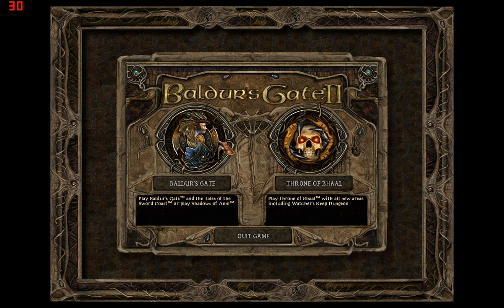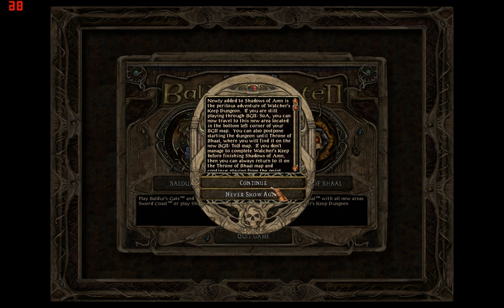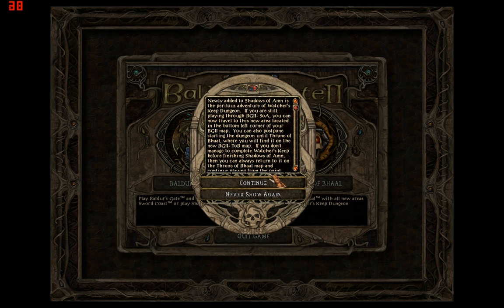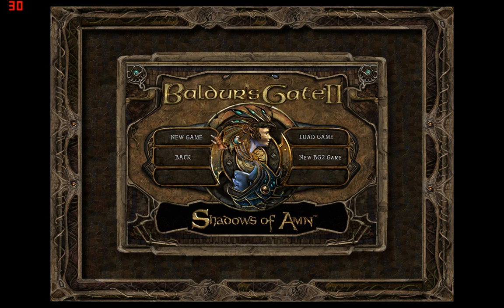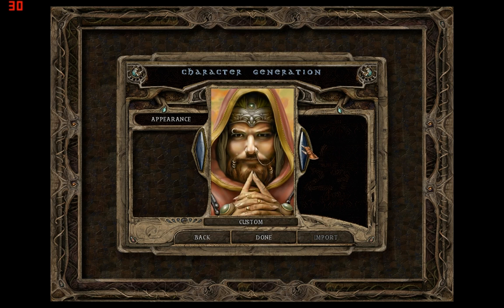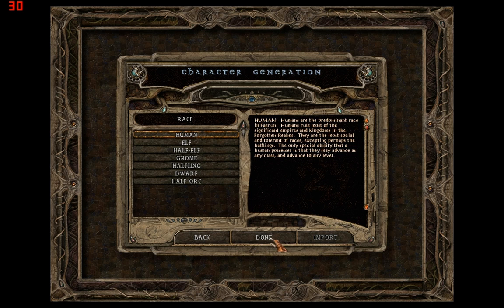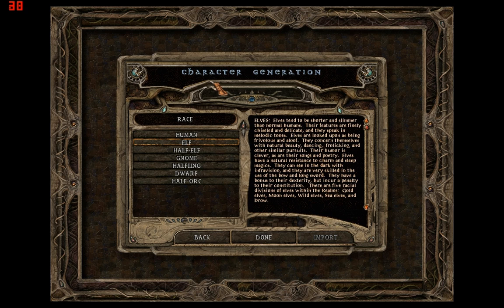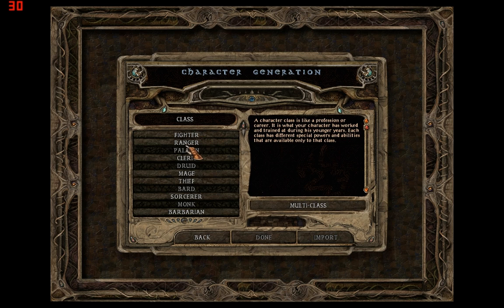Johnny Slick Plays Baldur's Gate Episode 0 1: Let's Talk About Character Creation... Baby?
Have you gone through my how to set up BG guide but are now a bit flummoxed as to what race/class combo to choose? Fear not, dear viewer, for this week I shall help you with this! This is the first of a 5-part pre LP installment all about one of the most important aspects of the game, which is character creation!

By the way, it is in this episode that I mention the reason why I often find myself playing female characters in The Elder Scrolls games in particular, which is so I can look at butts. This, as it turns out, is way more popular than I imagined:

Anyway, watch on, dear viewers!